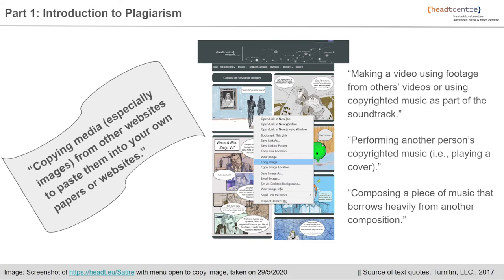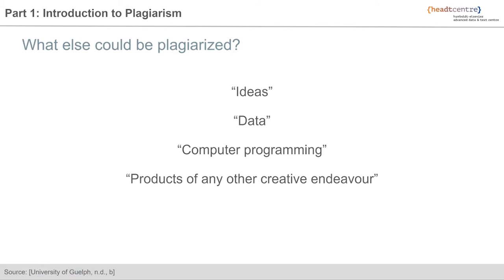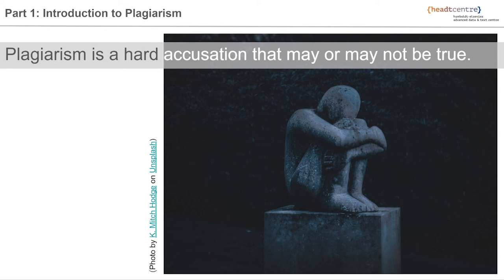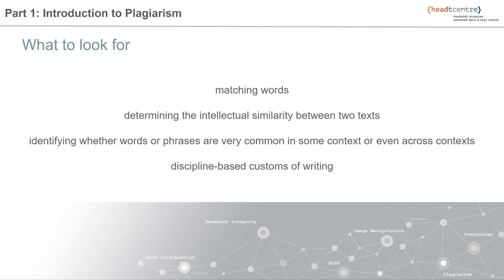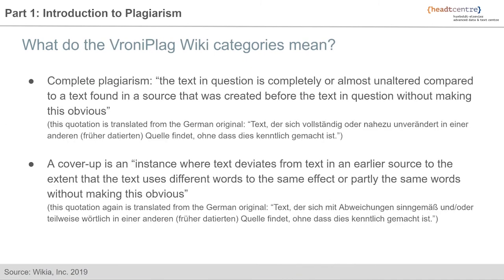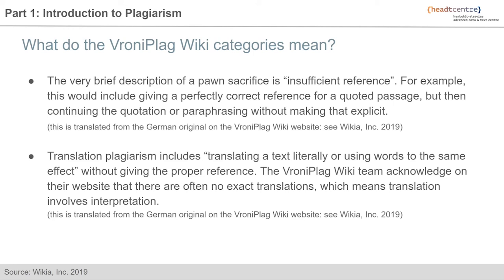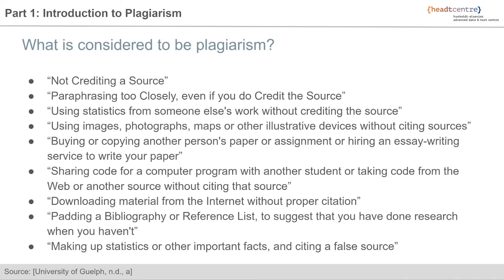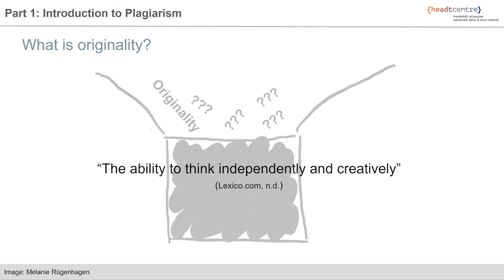Part 1 // Plagiarism Mini-Series: Introduction to Plagiarism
Welcome to this video series on decision making in plagiarism and dealing with grey zones across academic fields. This is the first of three videos. Melanie Rügenhagen gives an introduction to plagiarism. The three videos in this series were also part of a live webinar at Elsevier’s Researcher Academy.